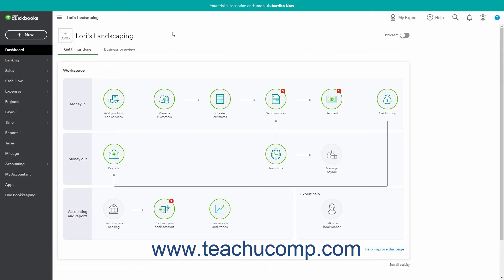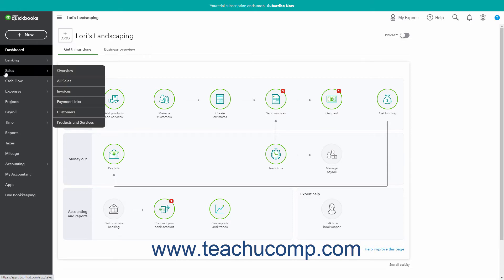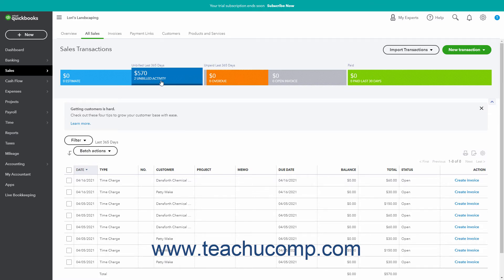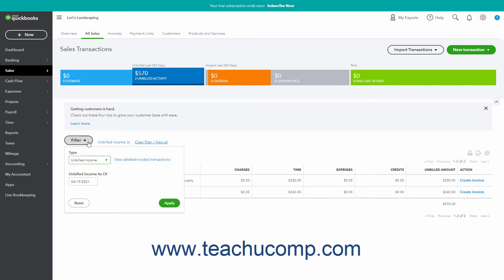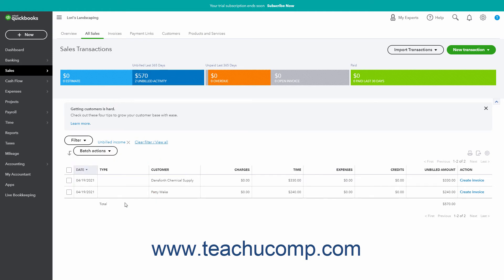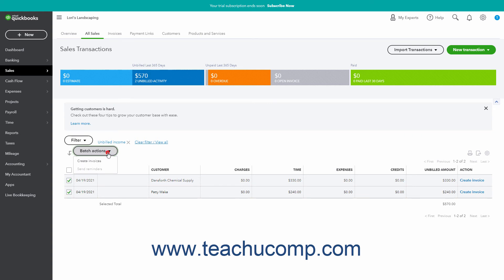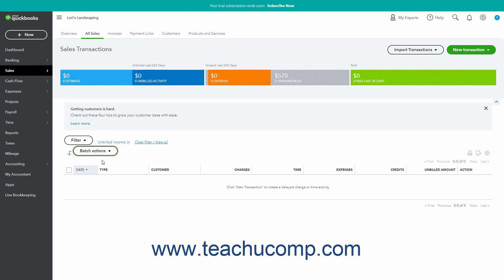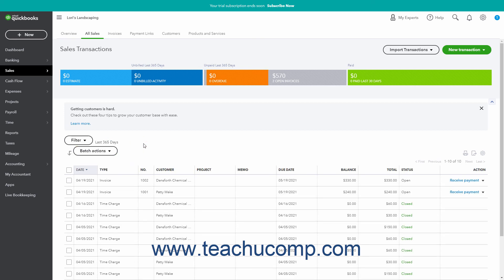QuickBooks Online Tutorial Creating Batch Invoices Intuit Training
Learn about Creating Batch Invoices in Intuit QuickBooks Online with the complete ad-free training course